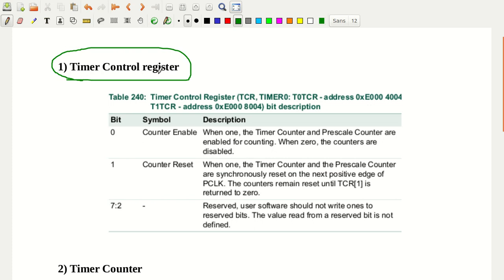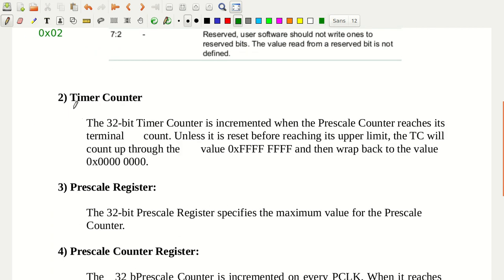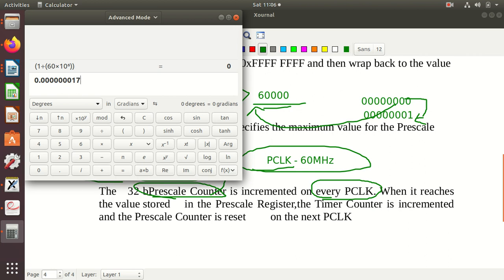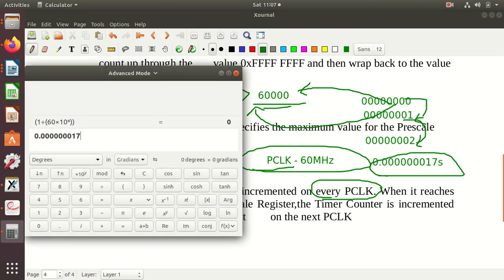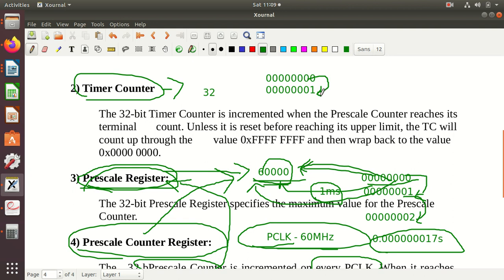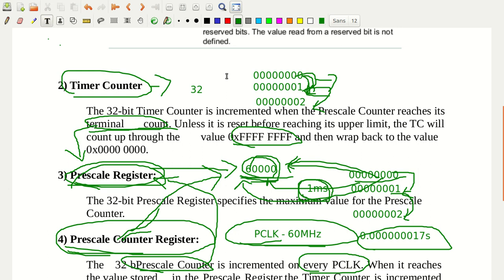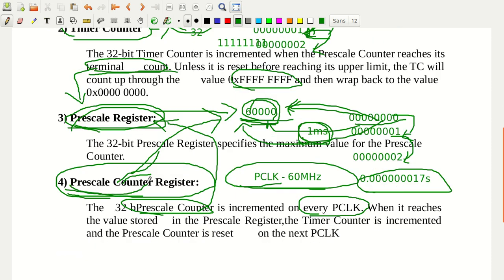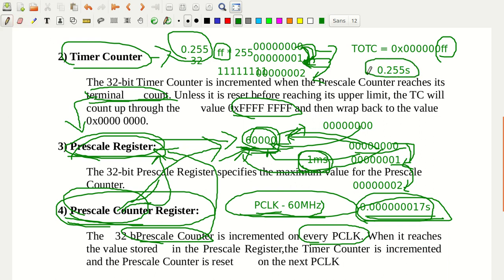Configuring Timer registers to use Timer in LPC 2148